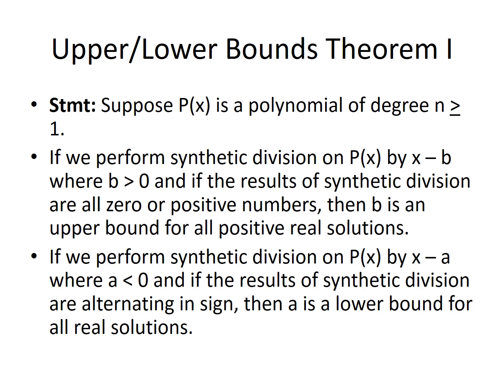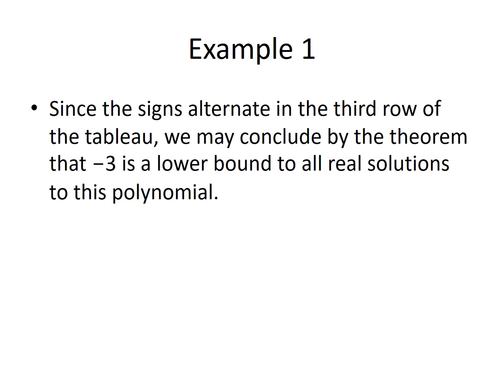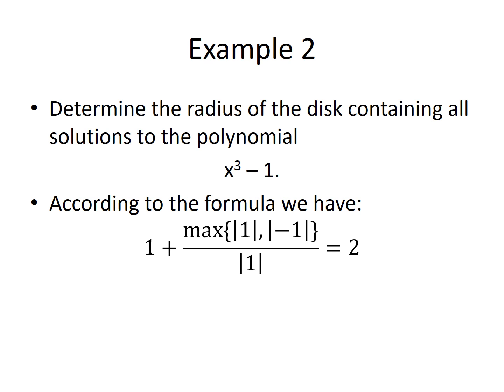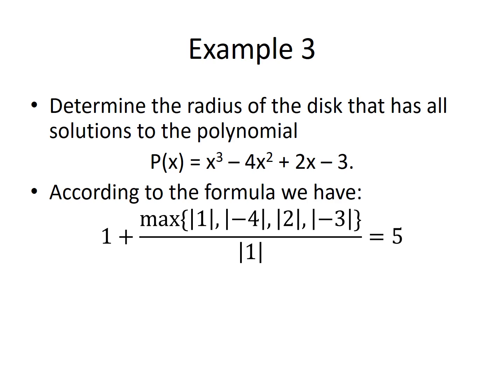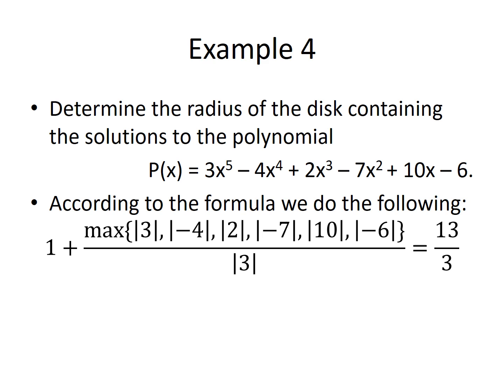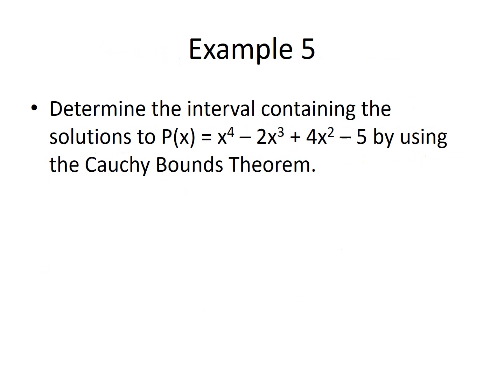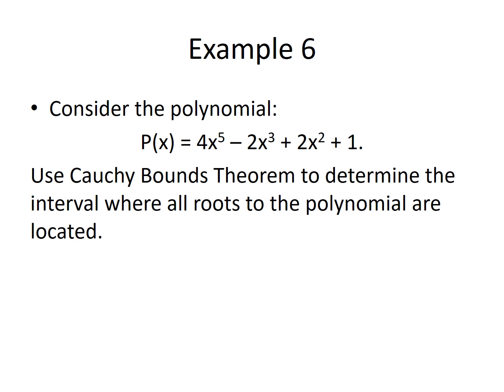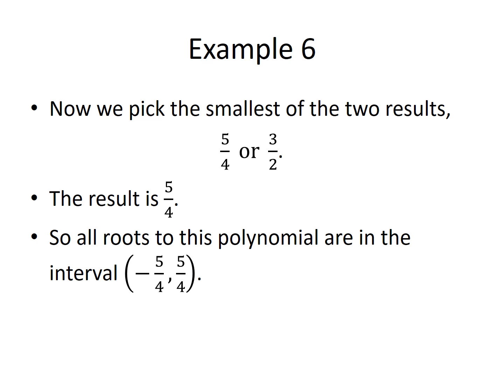Polynomial Theory part 2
This video describes more theorems often covered in college algebra and precalculus. The theorems included here are Bounds Theorems.